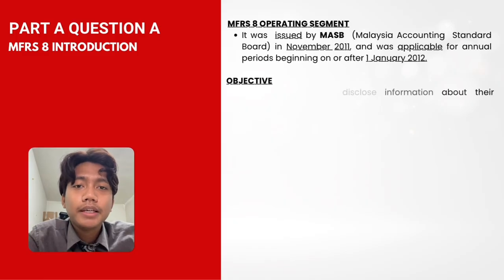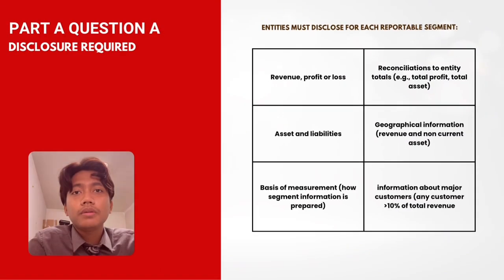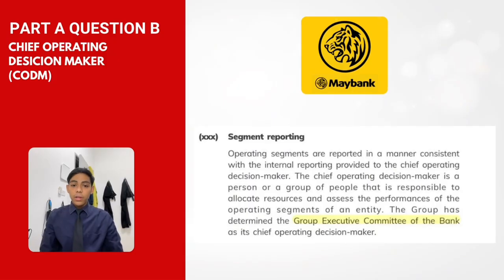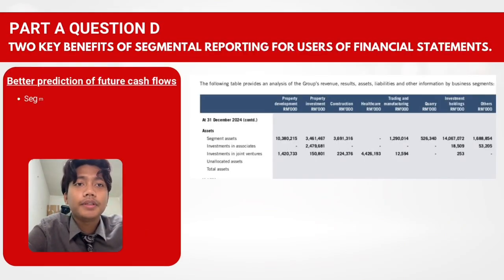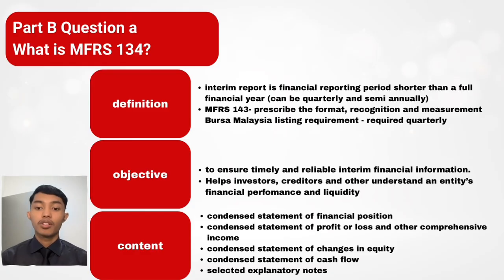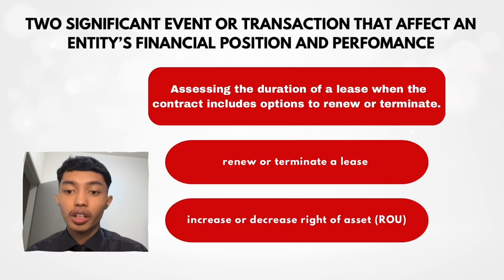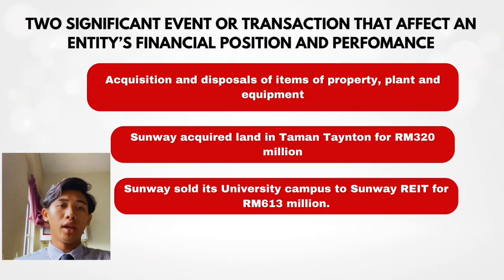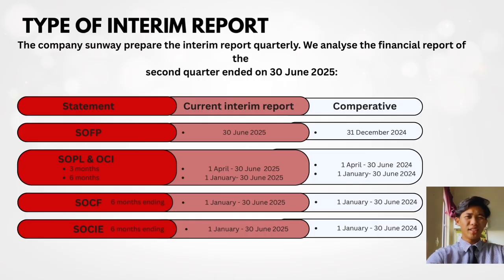Video presentation FAR570